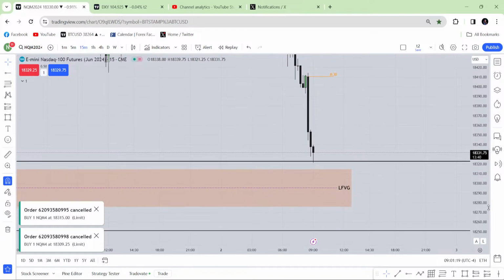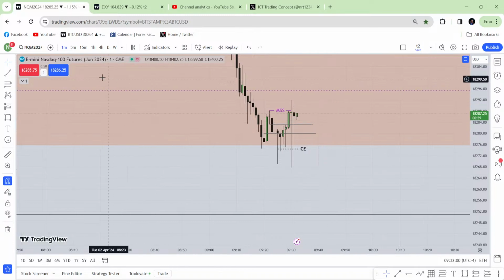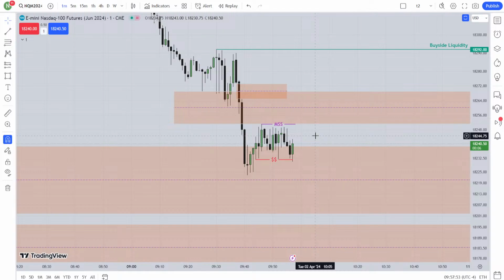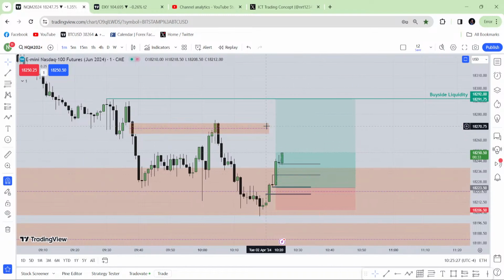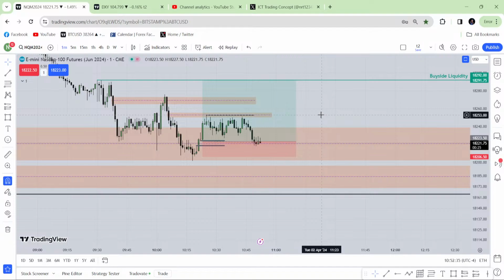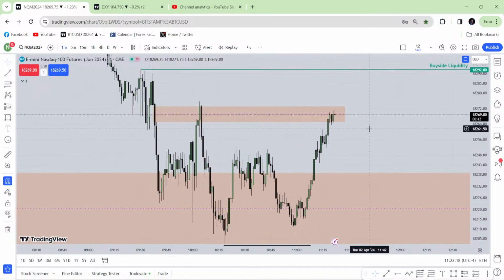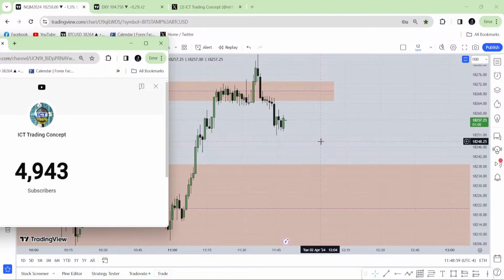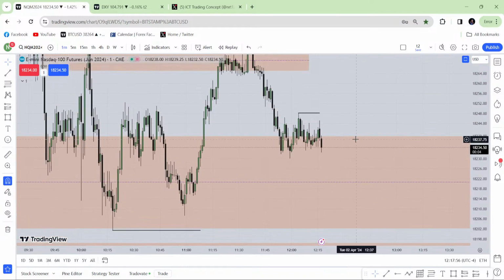NQ Tape Reading by ICT Trading Concept. Tuesday 2nd April, 2024